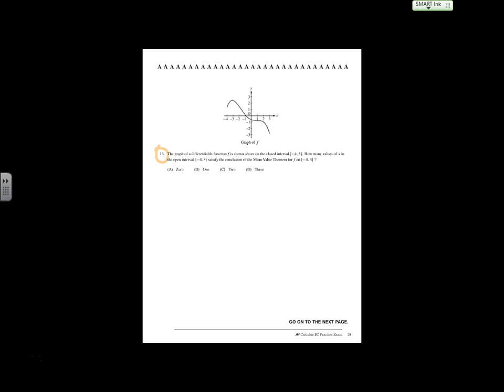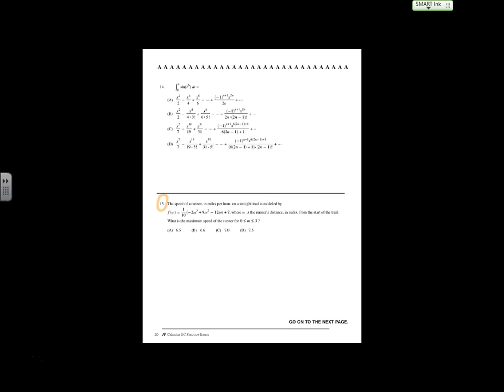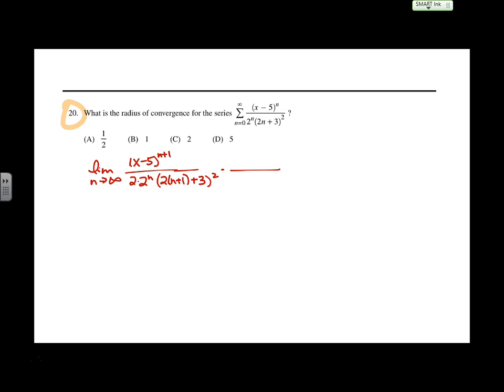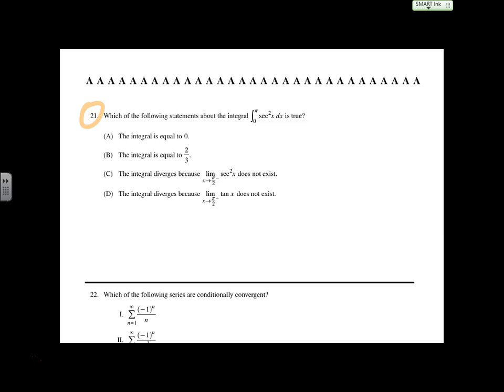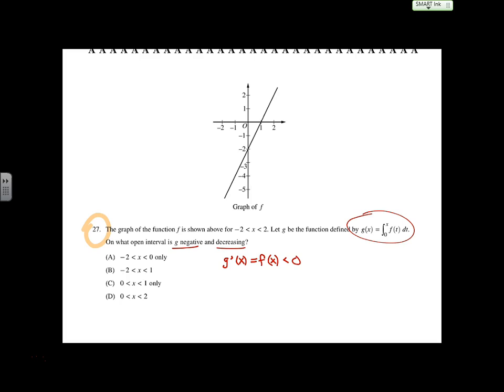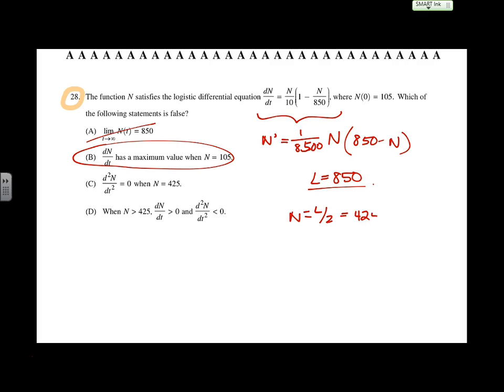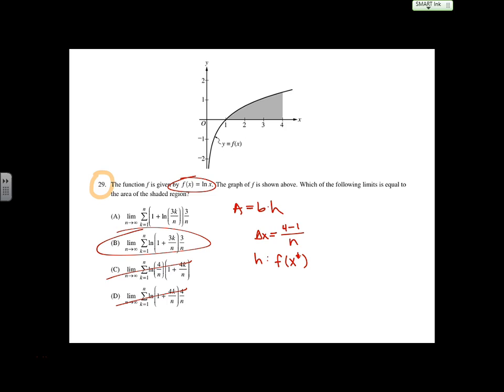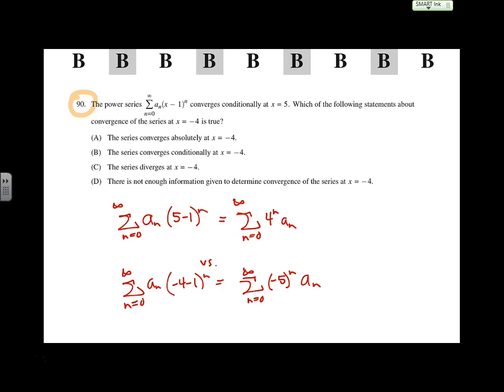CalcBC 04 24 17